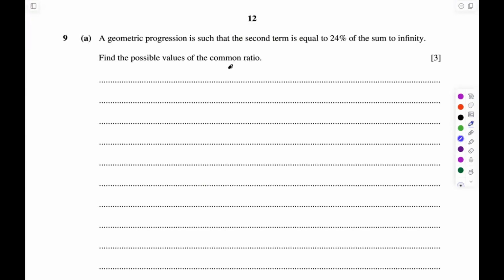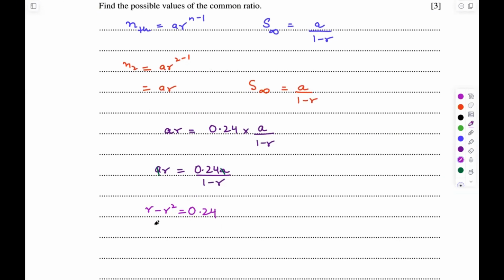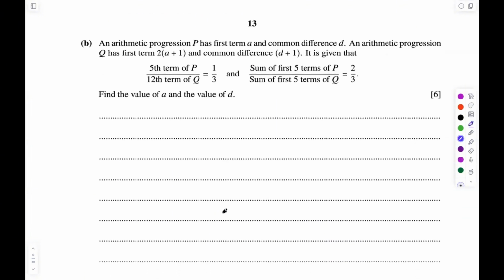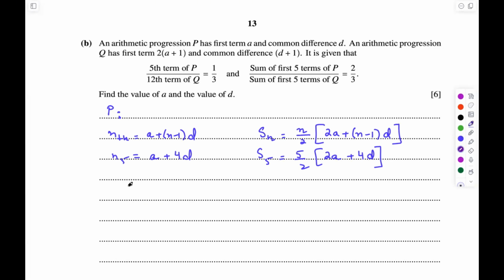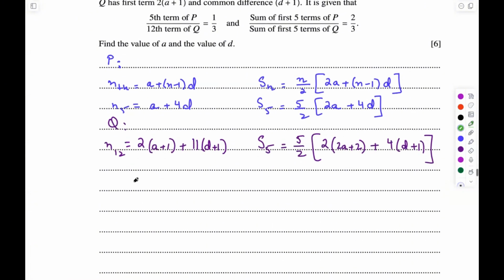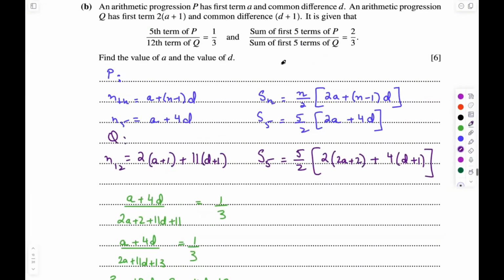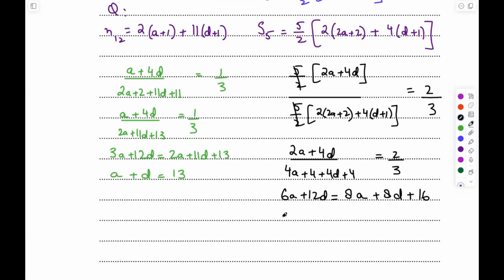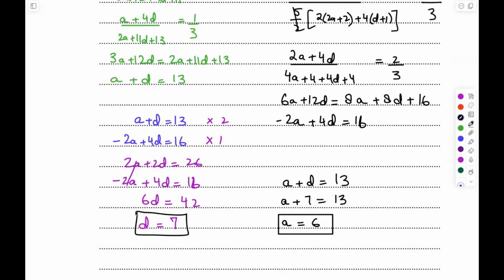As Level Math|May/June|9709|2021| P13| Q9| Solved Past Papers